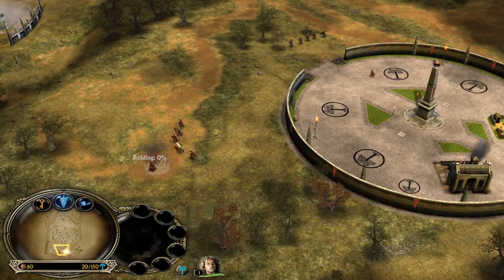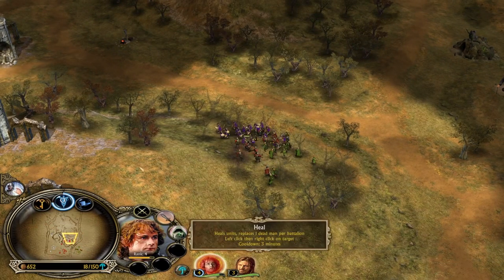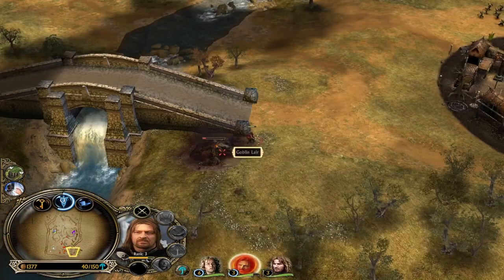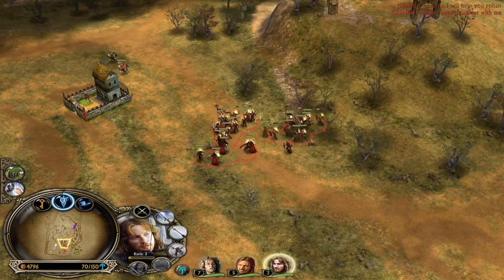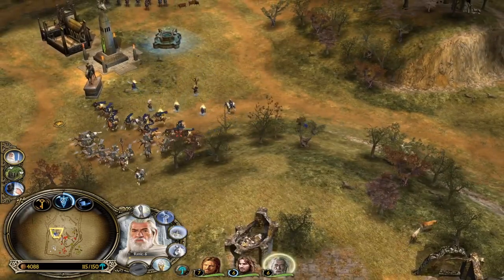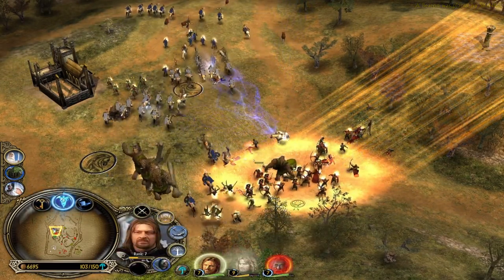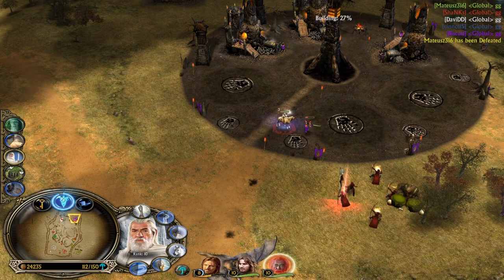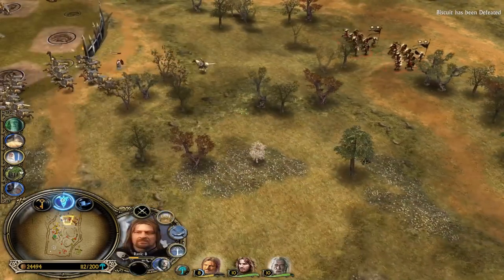Do NOT watch LotR: Rings of Power ! Watch this instead! | BFME1 Patch 2.22 Multiplayer